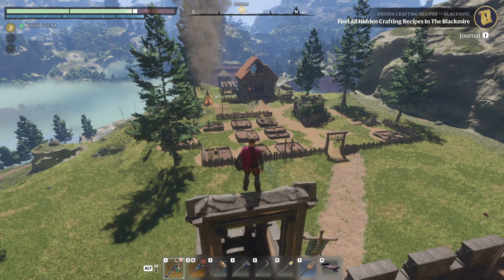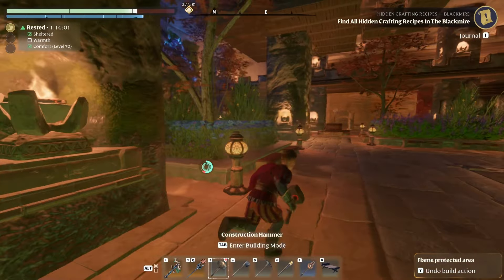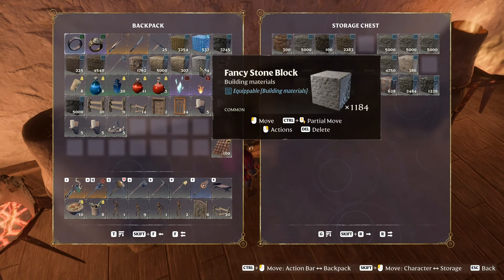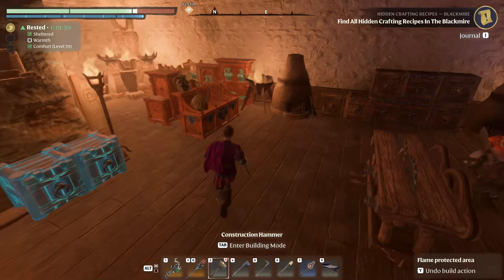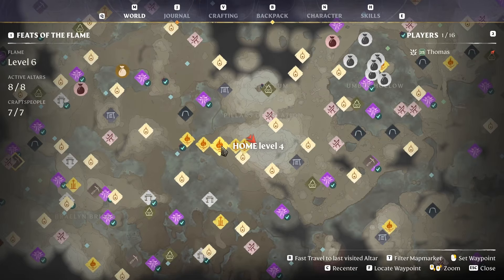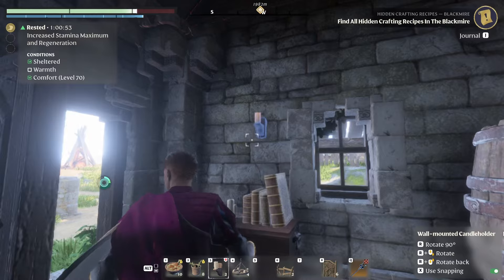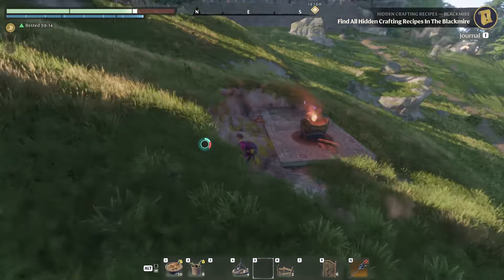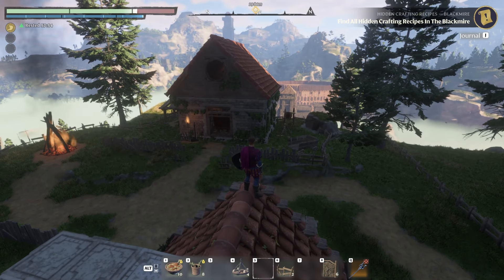Enshrouded | I start renovating the Vukah farm